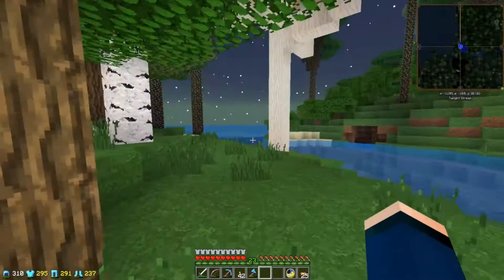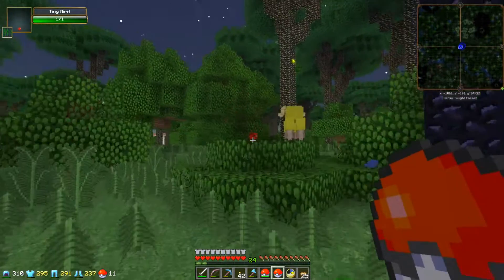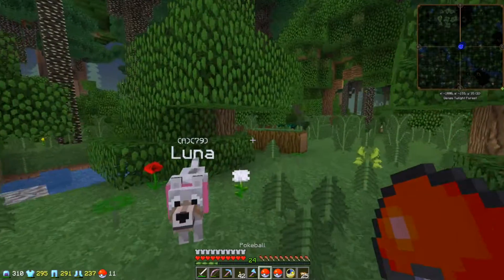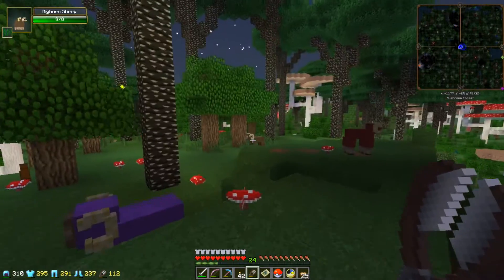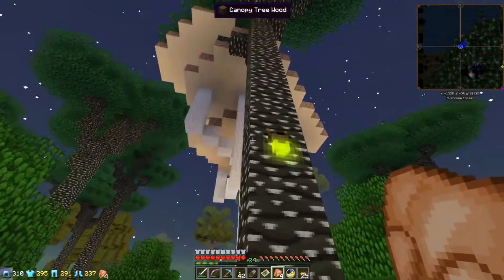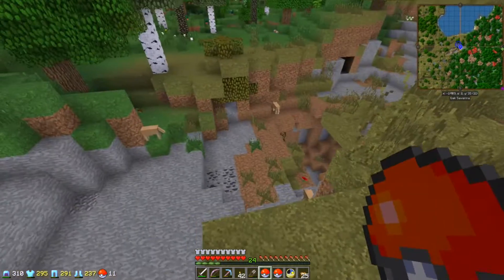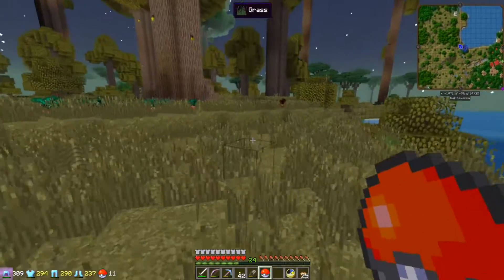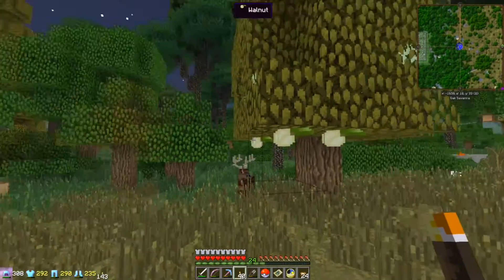Adventurous Birds & New Dog Breeds! || 42 || Maranda (Modded Minecraft Let's Play)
► Livestreaming 5 days every week on Twitch! Follow me there and enable notifications so you won't miss the streams!

Welcome to Maranda! This is my modded single player Let's Play Minecraft series, where I'm building a world with different residential areas, community zones and businesses using my custom modpack. We will also do a lot of adventuring, exploring and take care of our various animals!

Current version of Minecraft: 1.7.10
Sky texture: Halcyon Days texture pack
Water texture: DocuCraft texture pack

Maranda mods::
Armor Status
Artifacts
Damage Indicators
Baby animal model swapper
Backpack mod
Bibliocraft
Biomes O'Plenty
Carpenter's Blocks
Chisel 2
Copious Dogs
Cosmetic Armor
Custom NPC's
Davincing
Decocraft
Doggy Talents
Enchanting Plus
Et Futurum
Exotic Birds
Fairy Lights
Fast Leaf Decay
Garden Stuff
GraveStones
Inventory Pets
Inventory tweaks
Iron chests
JourneyMap
Mr Crayfish's furniture mod
Multipage Chest
Not Enough Items
Optifine
Pam's Get all the Seeds
Pam's HarvestCraft
Pam's Harvest the Nether
Plant Mega Pack
Pokeball
Simple Auto Save
SimpleHarvest
Squicken mod
Twilight Forest
Ultimate Unicorn Mod
Vein miner